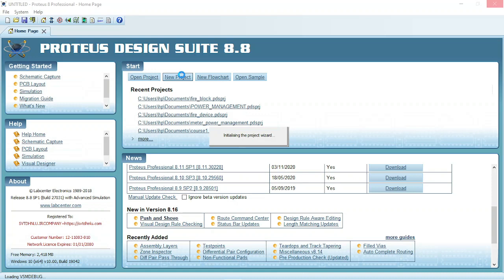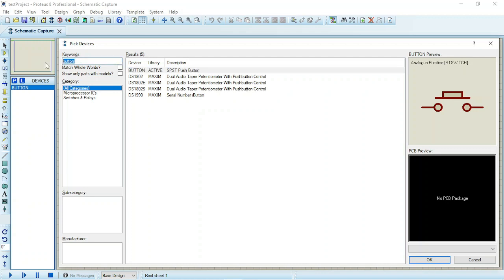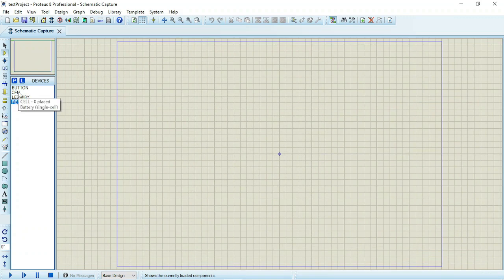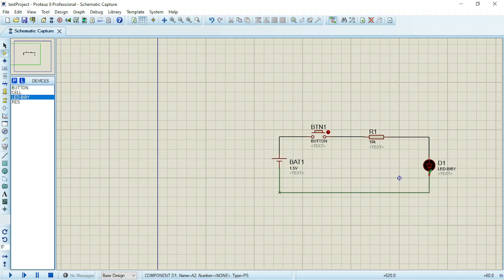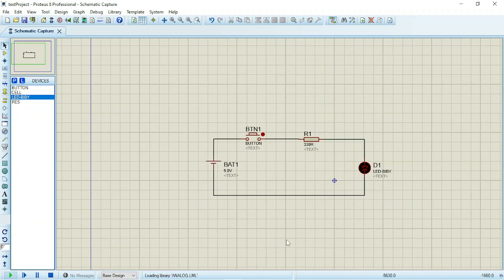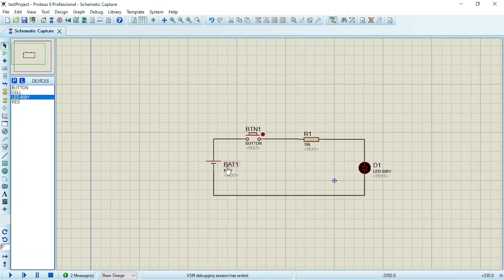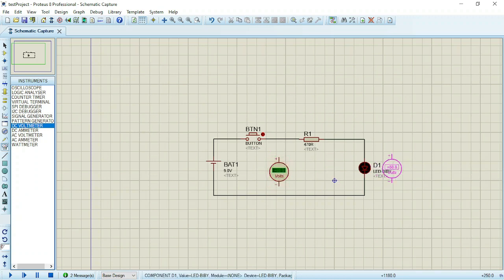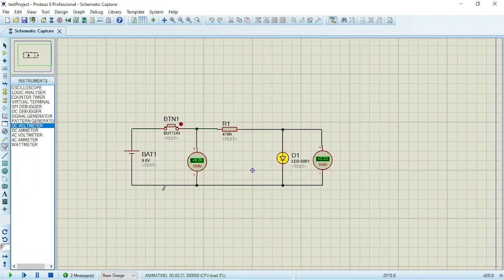How To Design Simple Circuit And Measure Voltage In Proteus Simulation Software